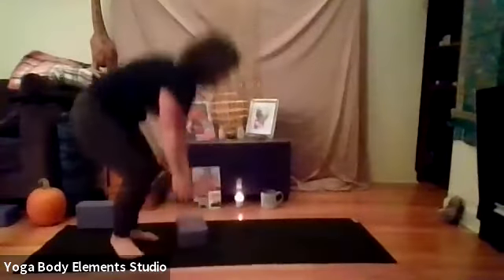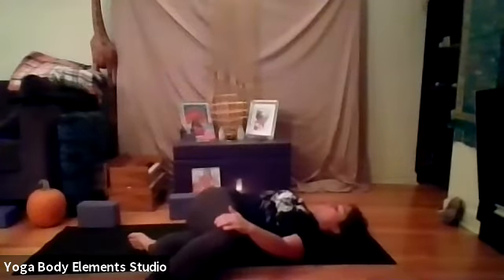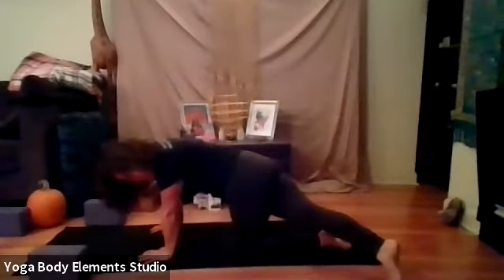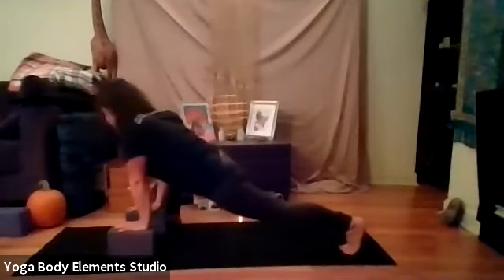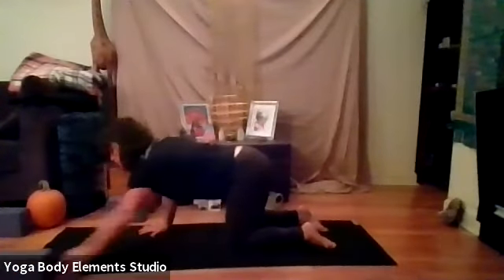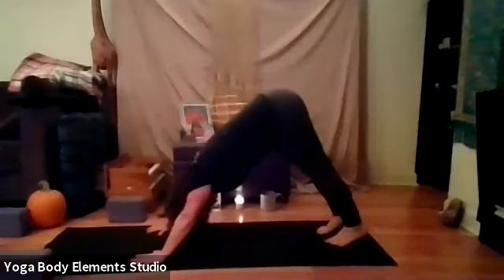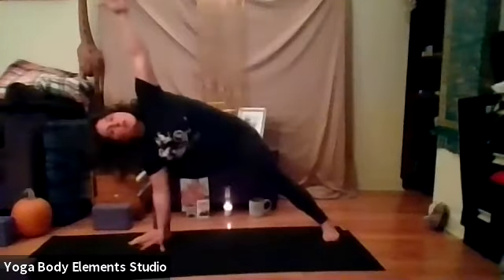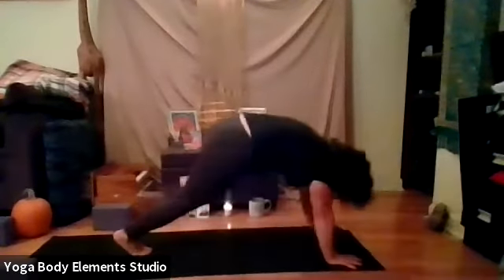Free Mindful Vinyasa for Runners 20 minutes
Focus: Stretches for runners
(20 minutes)

Mindful Vinyasa Yoga Flow is movement synchronized or guided by the breath.The class flow is similar to a dance.This is an all levels class and modifications of postures are welcome.The class includes breathe work (pranayama), standing and seated poses, yogic philosophy, and mantra. Bring your yoga mat and towel.